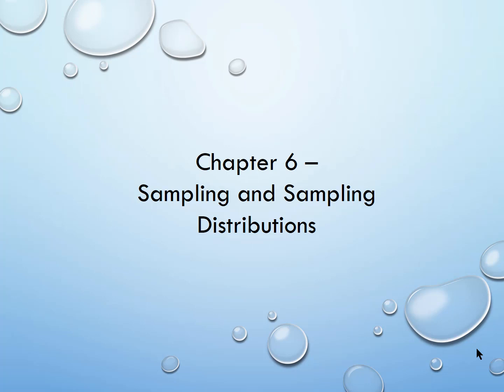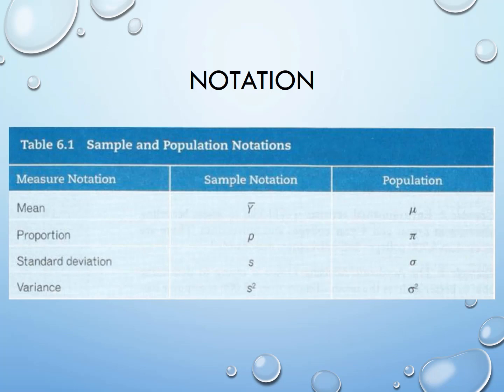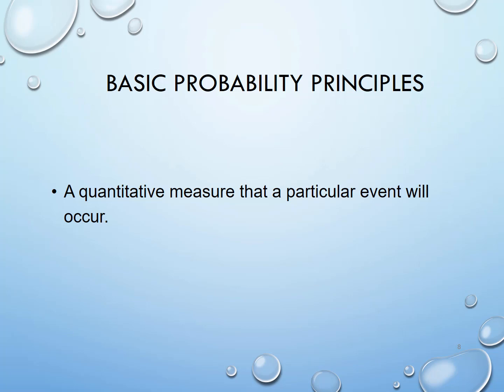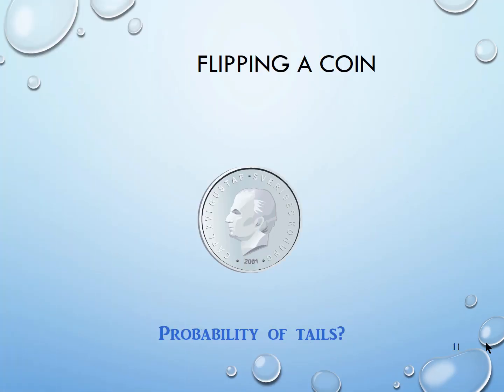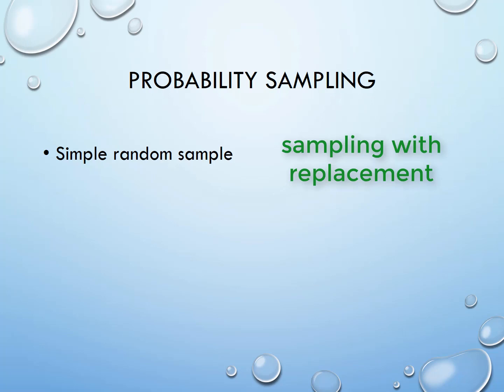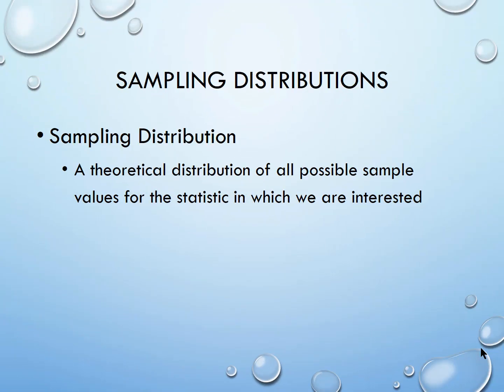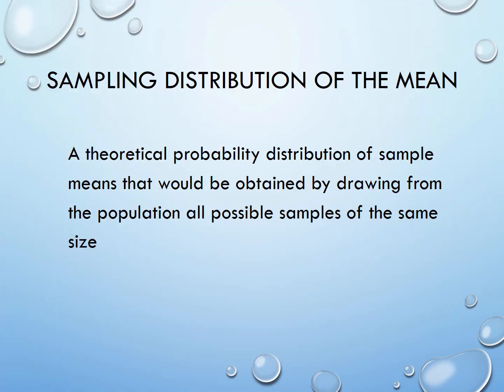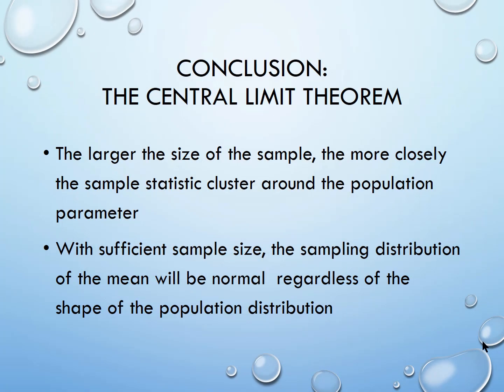Chapter 6 Sampling and Sampling Distribution